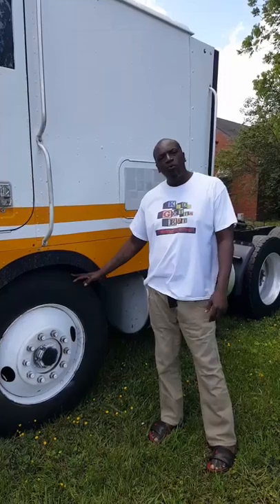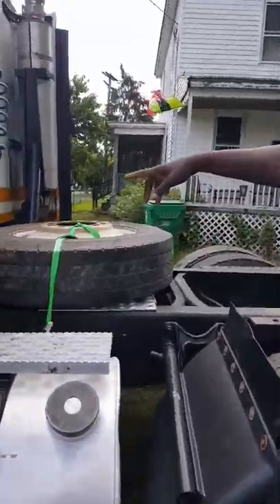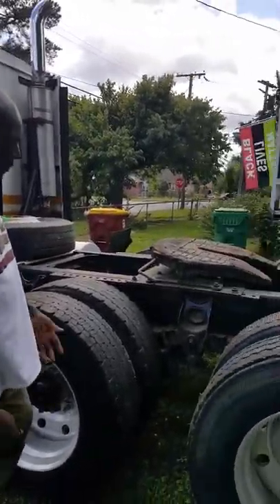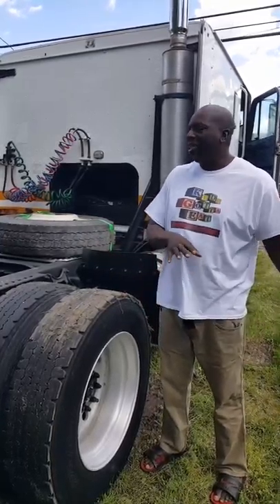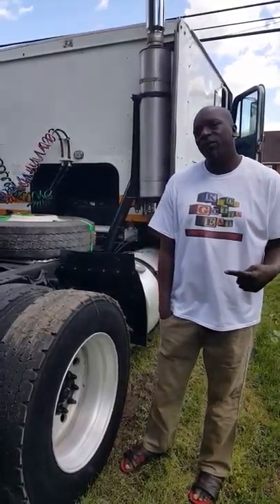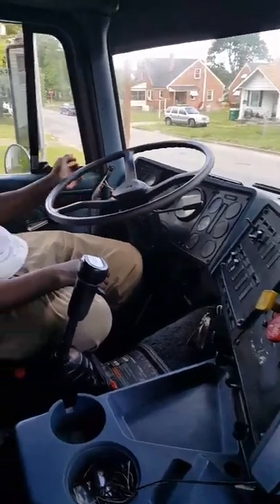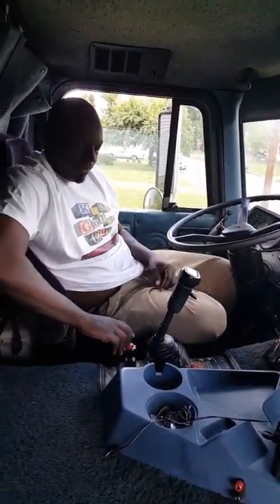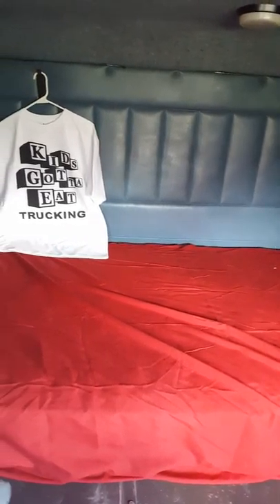1989 International cabover tour. Kids gotta eat trucking.com